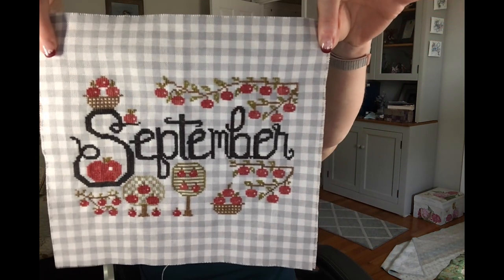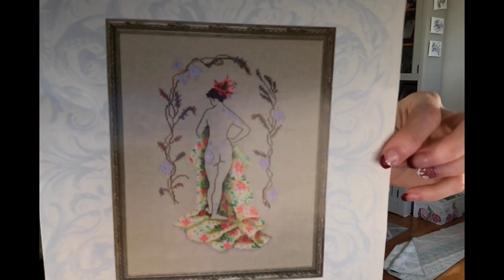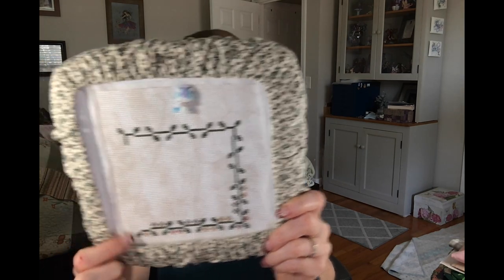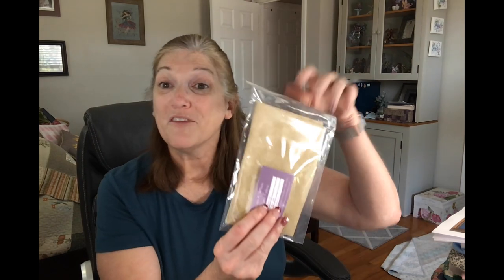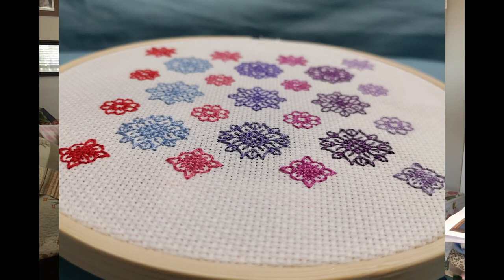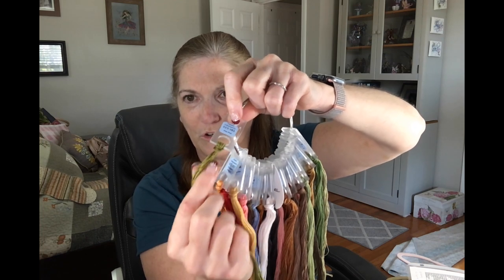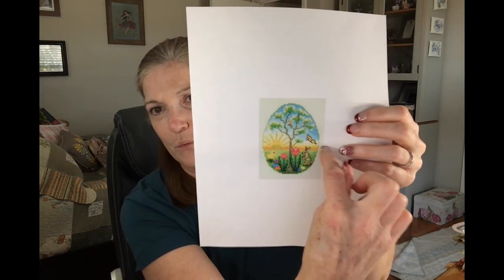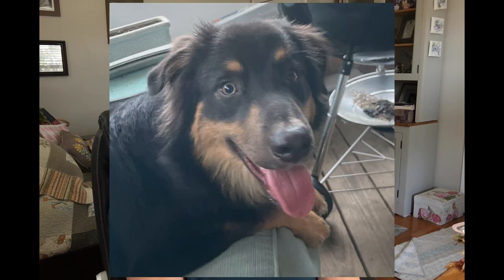Flosstube 19: February stitch update, March plans, weekend challenge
Majority of the February goals were met!  March plans are made to include a weekend challenge!!

Hi!  Welcome to Sage Butterfly Designs!  I am Penny, and this is a channel about my cross stitch journey.  My stitching, my designing, and learning new stitching methods and types.

I was watching Megan @TheSeattleStitcher
stitchy stuff first than life update.
Switch it up:  stitching first, followed by giveaways, and lastly life update.

Finishes:
M2M Sep, SWH, 32 ct grey gingham, started sep 2022
Start-finish: Blue mountain Bunny, sweetheart tree 14 ct pink Aida,  Dinky dye Verdigris

WIPs:
Tinctorium, chatelaine, 28 ct pewter lugana zweigart, started June 2022

Lavender Mist, by Miribilia, 32 count Aurora by Silkweaver, called for DMC. Started January 1. teresamademedoitsal @TeresaLittleStitcher

Bunny Garden, Stitching with the housewives, mostly called for ccw, some dmc convesations. Stitched on 32 ct lavender cloud by fabric flair. Started on February 1. therealhousewivesofcrossstitch @priscillas2000

Summer acorns, the blue flower, 32 count exotic orchid, started on February 10 @theblueflower2115

Floral dream, by Nora Corbett, 28 ct blueberry by crossed wing collection, started august 2022.

Santas sleigh, nora corbett, 32 ct mint splash by stitched modern, started November 2022.

Freedom, by Teresa Kogut, 14 count sand aida, started January 4. @TeresaKogut

Starts:
This is haul and a start: Spring from the seasons with the housewives! Stitching on the kitted fabric, 28 count thin pine board lugana, called for ccw.

Months of the year, little house needleworks, march, started 2/17, scrap of 14 ct dyed dmc aida

Flowers for fall, little stitch girl, 14 ct vintage oak zweigart started 2/22

Summer Fairy, Chatelaine, 32 ct chesepeake wexford lugana, started 2/25 during Karen the needle bugg live @NeedleBugg

Haul:
Teresa Kogut, 2 charts, Let Love Reign sampler and USA ornament @TeresaKogutsCreativeWhims
Free designs on The Primative Hare, tiny moderist, October house, glendon place,  tempting tangles  @TinyModernist @octoberhousedesigns @deborahtemptingtanglesdesi1511
Purchased flowers by tempting tangles
Loveable petites, little house needleworks, with thread from crazy annies,
M2m April, swh, like spring chart better, give away basket
Fabric of month club by stitchy box, 14 count sand by fiber on a whim
Blackbird design book from Amazon
Bag from amazon
20 weeks dye works from 123
Bobbins and floss drops from atom heart

Nashville Market Preorder
MTV cross stitch designs: Spring Birdhouse sewing box @mtvdesignscrossstitchcreat6023
Jeanette Douglas: Tapestry of Stitches kit
Silver Creek Samplers:  Free Bee
Tiny Modernist: Crab Dance

Gave 2 charts to Jessica @sweetwaterstitcher   for her 1 year flosstube giveaway!
March freebie – flower power
Biscornu update – arttie has @thevintagestitcher2022
Octagon update – Carol finished!
Bookmark update – kim finished @kimberlymurphy9621

Accountability:
February goals:
Touch all my WIPs  - YES!!
Finish: February month of the year, Love, March, rose cupcake (I ufo the march swh and the month of the year is just over halfway done)
Start: Hardanger, summer fairy, bunny, summer acorns (that plus a couple!)
Organization: finish dmc threads – yes!

March plans: NO SPEND
Finish:  month of the year  march, spring swh,

WIPs: all but HAED which is going into timeout for a bit,

Starts:  glendon place egg, month of the year April, bird house, biscornu

Organization – fancy floss.

This weekend… I am doing a self challenge of 6 projects in 12 hours.  Between 4pm Friday and Midnight on Sunday, I will stitch on 6 projects for 2 hours each.  It will be a mixture of WIPs and Starts.  Curious on how much I can get done in 2 hours!  I don’t have a hashtag or anything, just a personal challenge. I orginially was going to do 12 in 24, but that was when the mister was going on a fishing/camping trip…  since that is not happening, I cut it in half to 6 in 12!